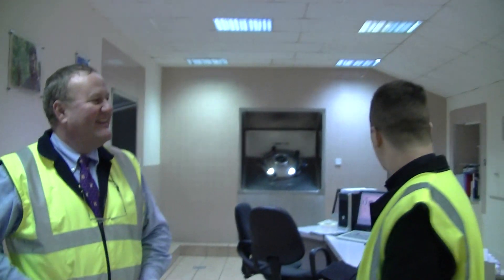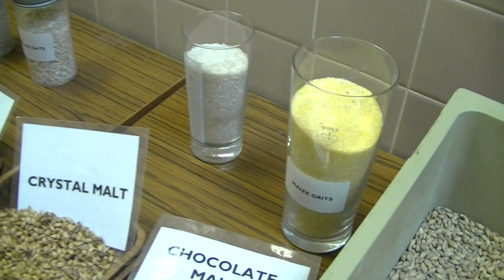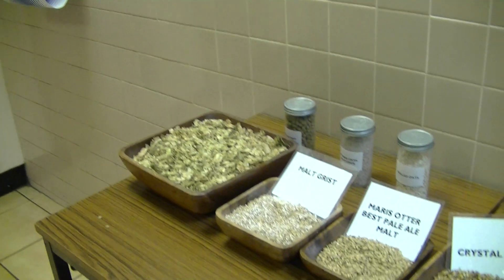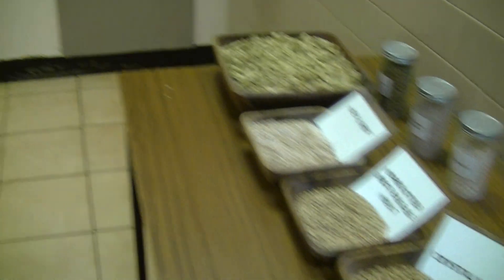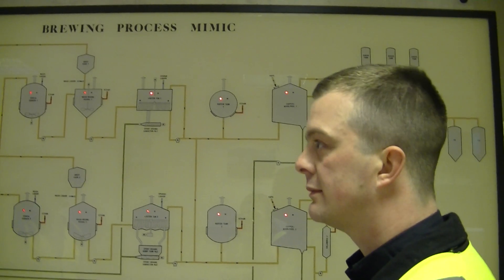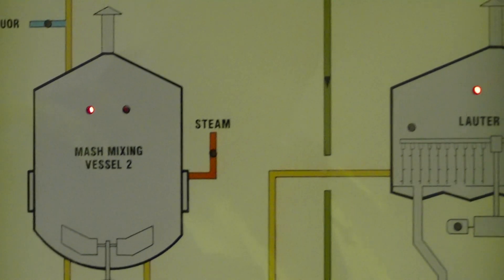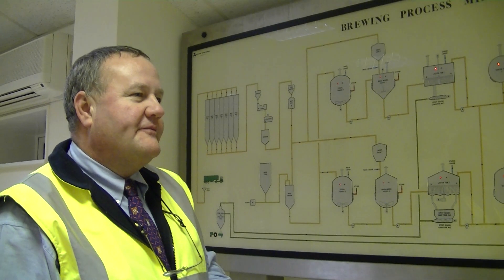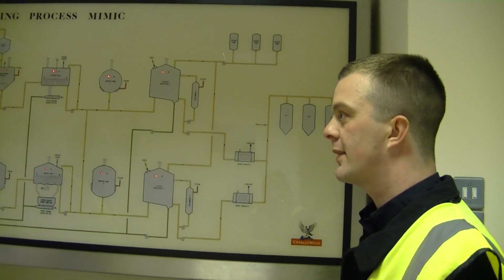Charles Wells and Youngs Brewery Tour | Control room and Malt Sampling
Today myself and Jim Robinson the head brewer at Charles Well's and Young's brewery taste some fresh Malts plus Jim explains how computers play an important part in modern brewing.